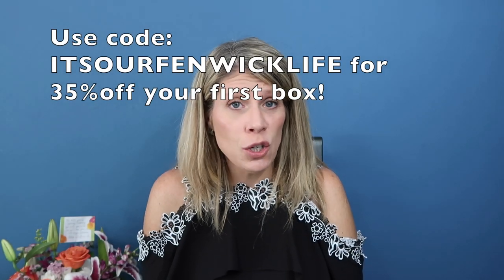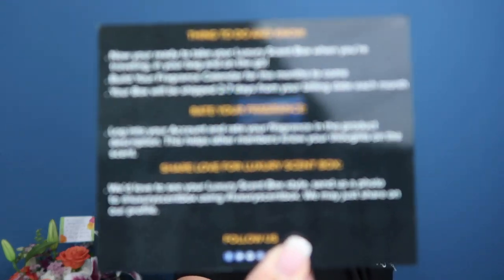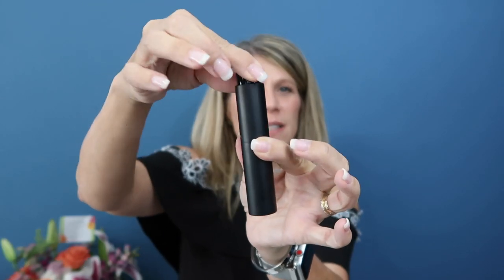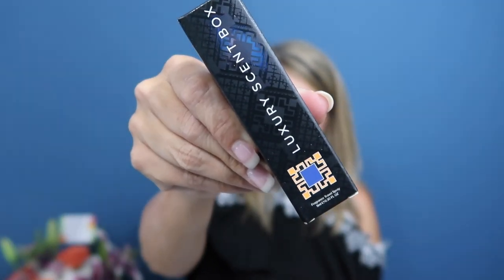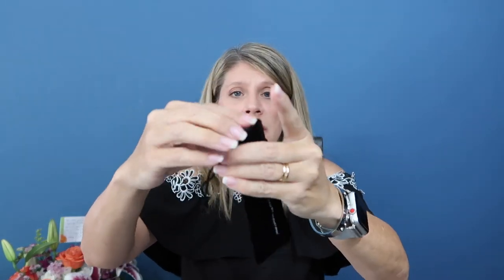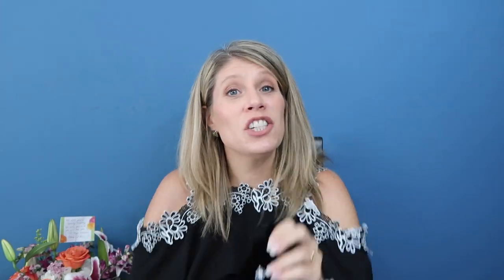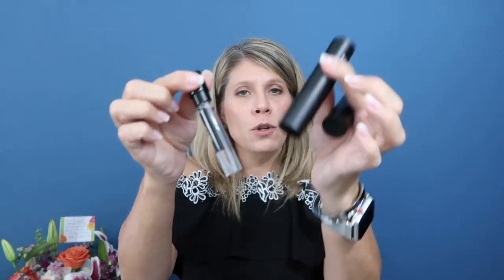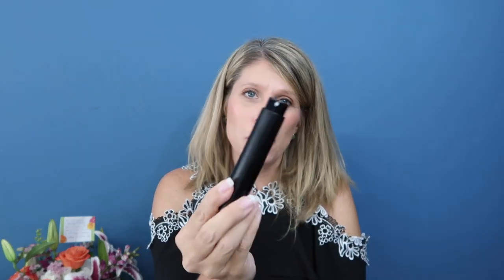Luxury Scent Box Perfume Subscription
Luxury Scent Box is a $15.00 Monthly Designer & Niche Fragrance Subscription for men and women.

* Fragrance specialists helping you find the perfect scent. Sometimes finding a new scent is a difficult process. Discovering your scent with Luxury Scent Box is easy and fun by taking the fragrance survey! Matching you with the perfect scent one fragrance at a time. ™

How It Works:
1.) DISCOVER YOUR SCENT:  Certified fragrance specialist matching you with the perfect scent.

2.) CREATE YOUR PROFILE:  Take a short survey to receive fragrance recommendations personally selected for you. You can choose from those recommendations or browse all fragrances.

3.) BUILD YOUR CALENDAR: Choose your fragrance monthly by adding new scents to your calendar.

4.) GET YOURS MONTHLY: Receive a luxurious travel spray with your choice of fragrance as a part of your monthly consultation.

WHAT DOES A MEMBER RECEIVE MONTHLY?

* Luxurious Travel Size Fragrance Spray .30oz (9ml)
* Includes your choice of Fragrance
* Choose from hundreds of 100% authentic Designer and Niche Fragrances
* First Month includes reusable Luxury Scent Box case (silver/black)
* Approximately 1 month supply of fragrance
* Additional Benefits - (Receive a new reusable colored case for the season quarterly.)

1. One of the largest Travel Size (9ml)  available in a Fragrance Subscriptions
* Convenient Size for travel or on the go!
* Month to Month, No Contracts, No commitment. Cancel anytime.

PREMIUM ITEMS:
Some fragrances are Premium Items on Luxury Scent Box. These are $18.00 for the month they are in your calendar. These brands are more exclusive or more expensive. Such as the brand Tiziana Terenzi is premium and the large size retails $230-$265 versus non premium scents large size retails on an average $120.00. We do offer a Premium plan for $18.00 which provides access to all scents without any additional fees and a new case each month.

How Luxury Scent Box was created and why?

Luxury Scent Box is a monthly fragrance subscription site for men and women. It was created to match you with the perfect scent one at a time! The Founders are fragrance specialists, studying fragrances and having over 15 years of expertise in the world of perfume and cologne. With this expertise in the fragrance industry, the knowledge and passion for scents influenced them to establish this site.

Posting on Instagram or Facebook!